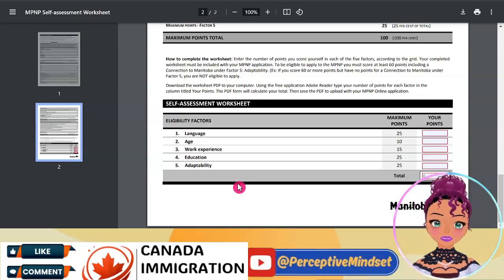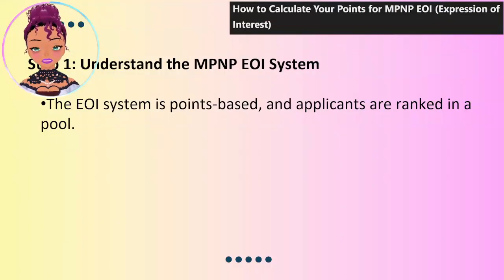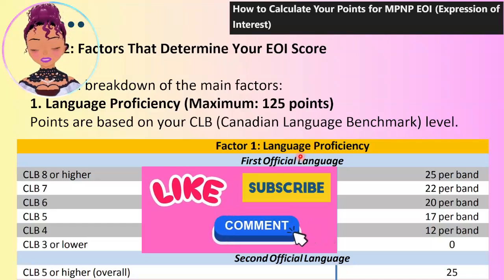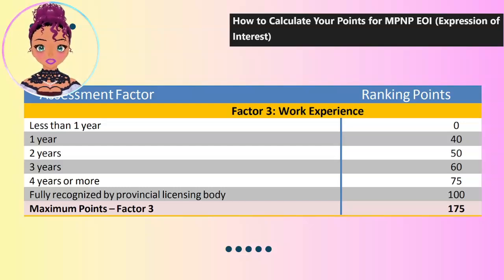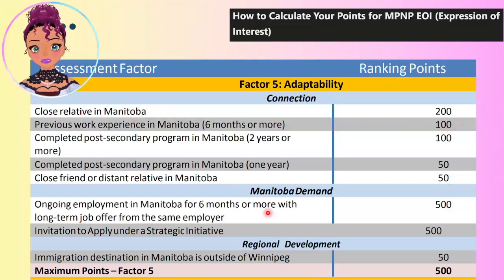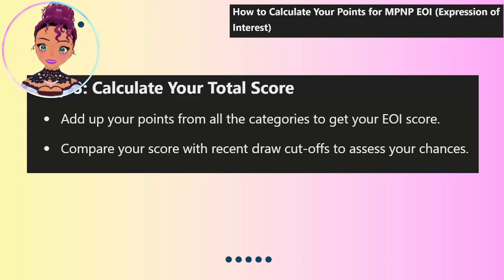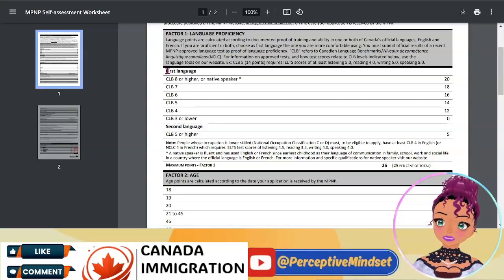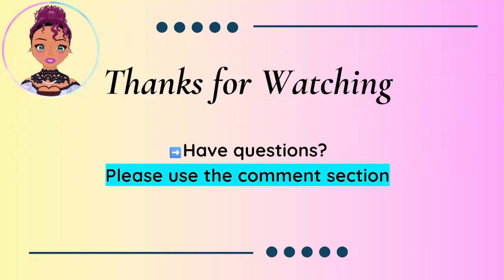How to Calculate Your MPNP EOI Points: Boost Your Immigration Score!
Struggling to understand how the Manitoba Provincial Nominee Program (MPNP) calculates your Expression of Interest (EOI) score? In this video, I break down the points system step by step, covering factors like language proficiency, age, work experience, education, and adaptability. Learn how to calculate your score and discover tips to improve it for better chances of receiving a Letter of Advice to Apply (LAA).

What You’ll Learn:

How the MPNP EOI scoring system works.
Maximum points you can earn for language, work experience, and education.
Ways to boost your score for a competitive edge.
If you’re planning to immigrate to Manitoba, this guide is a must-watch.